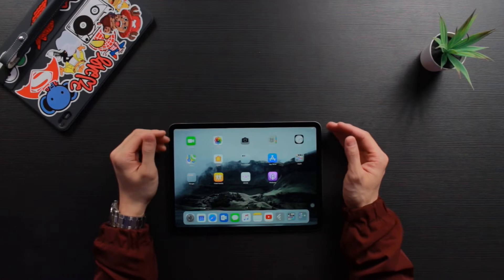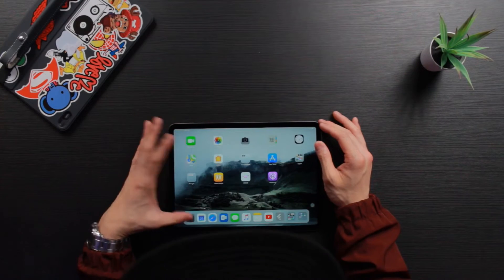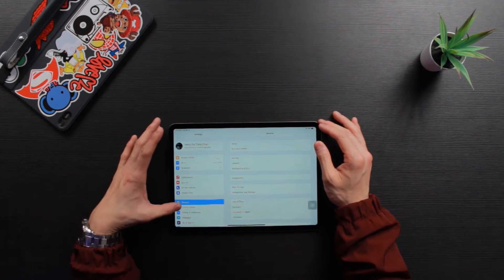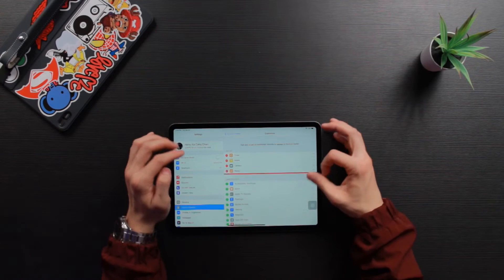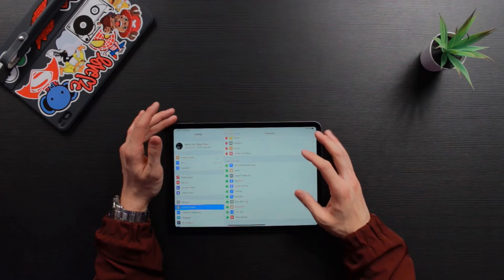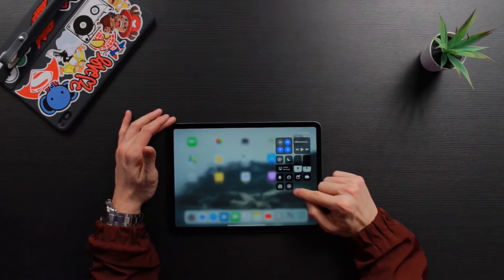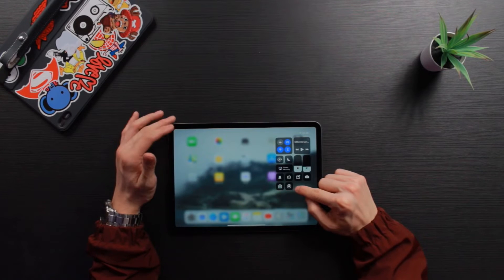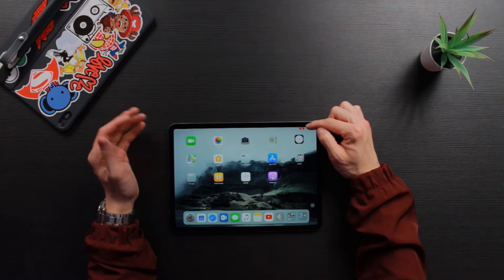How to Screen Record On iPad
In this video we are going to show you how to record the screen of your iPad and save it as a video! This is perfect for capturing the memorable moment of chatting with your love ones on Facetime, funny videos you have found online, or steps to complete difficult tasks on your device so you don’t have to write it down anymore! What’s better than a video note?
On Tech Tip Tuesday you will be able to learn a quick tip or two to use your devices in a more effective and efficient way. Like it and share it if you think it is helpful! Thank you for all your support on this channel!

iPad Pro 2018 11 -inch
Apple Pencil 2nd Gen

Sony A7III
Sony A7III (Canada)
SmallRig Camera Cage
SmallRig Camera Cage (Canada)
SmallRig Double Ball Arm
SmallRig Double Ball Arm (Canada)
Neewer LED Studio Light With Batteries (US):
Neewer LED Studio Light With Batteries (Canada):
Canon EOS
Rode VideoMic Pro
Rode VideoMic Pro (Canada)
K&F Concept M-8 Wireless Lavalier Mic
K&F Concept M-8 Wireless Lavalier Mic (Canada)
Nanoleaf Rhythm Smarter LED Light Panel
Philips Hue White & Colour Ambiance
Stickers Pack on my iPad
Stickers Pack on my iPad (Canada)